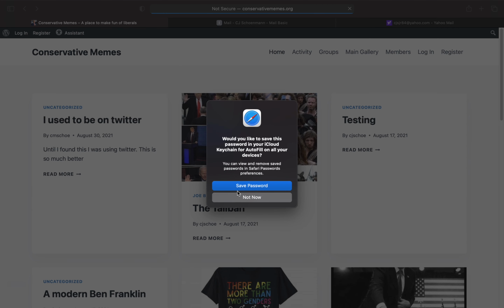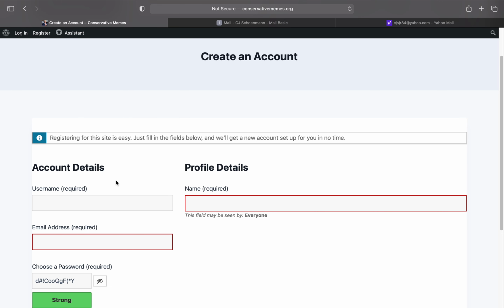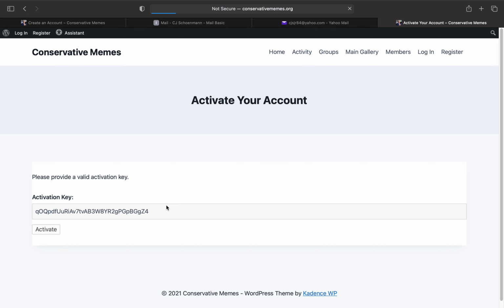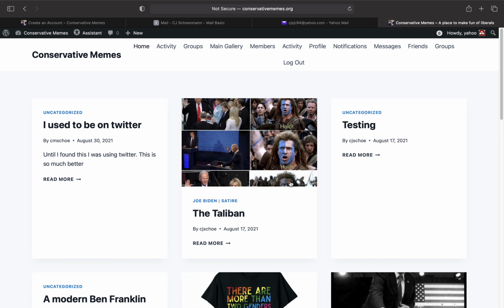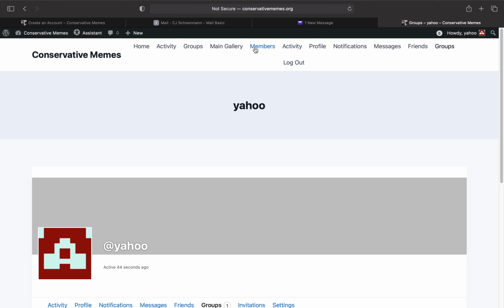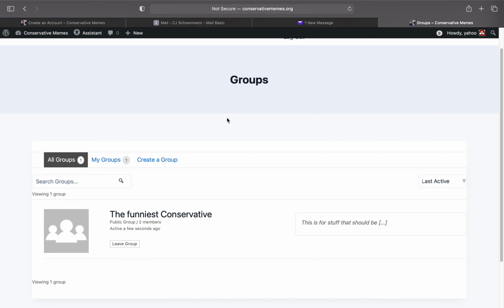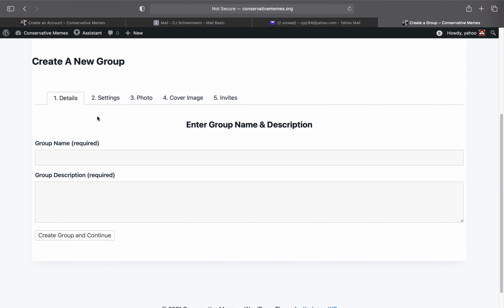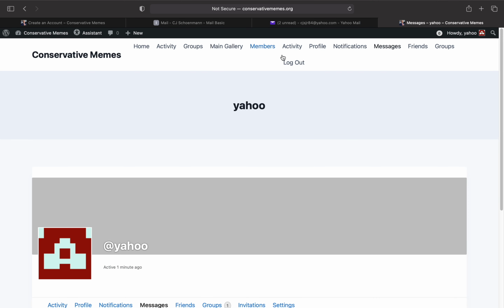How to register for conservative memes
This tutorial teaches you how to register for conservativememes.org/